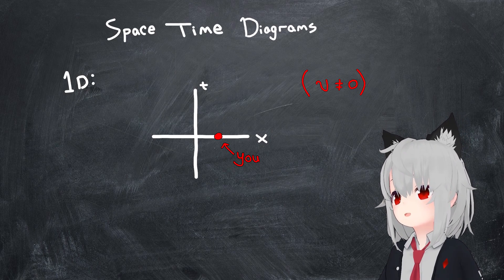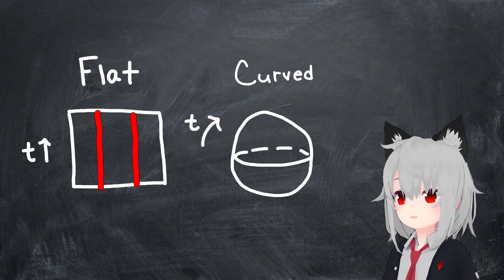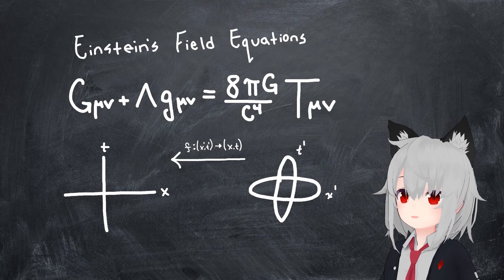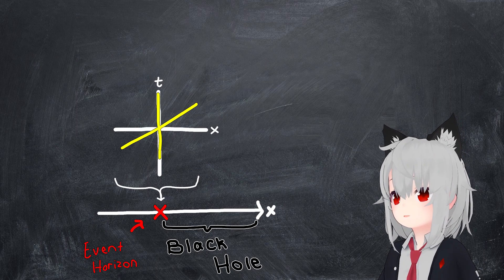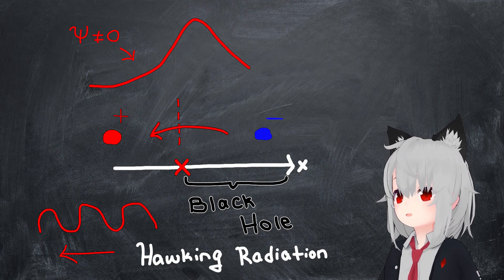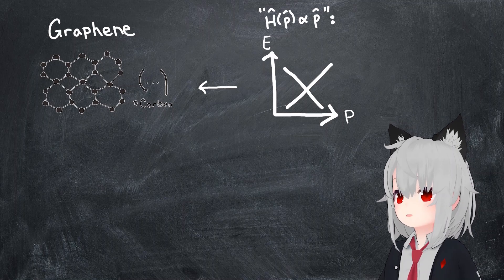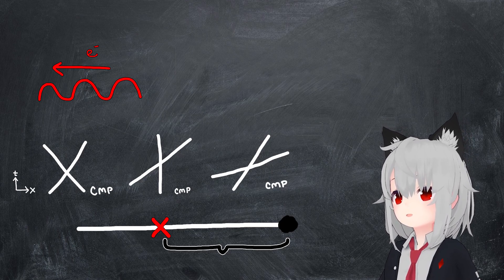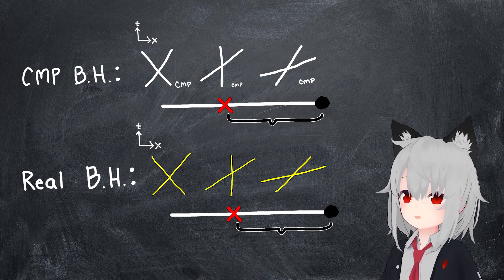Electronic Black Holes - Condensed Matter Analogue of Hawking Radiation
Black holes are cool and all but Hawking radiation hasn't yet been observed. Condensed matter physics can help.

Some references:
Black holes analogues in condensed matter physics:
Introduction to general relativity: